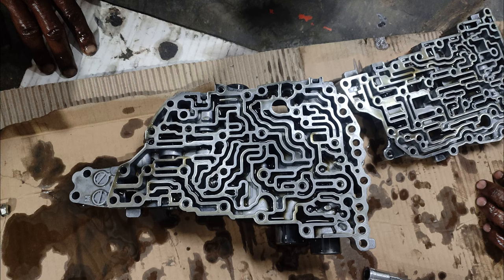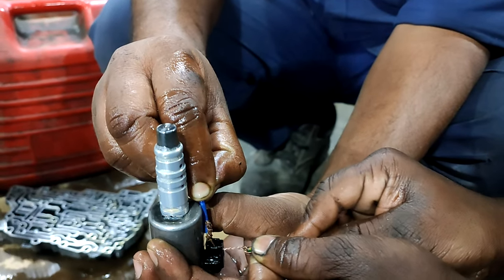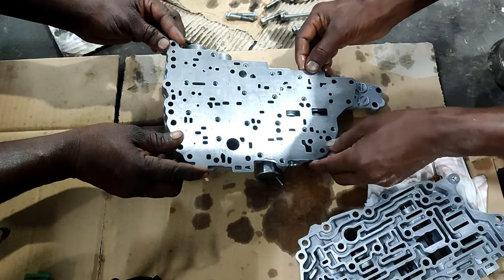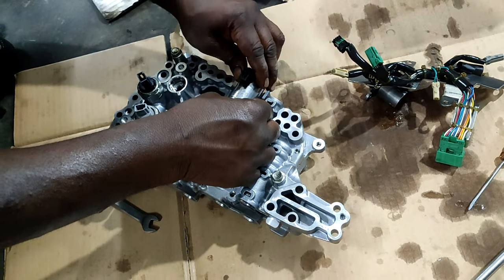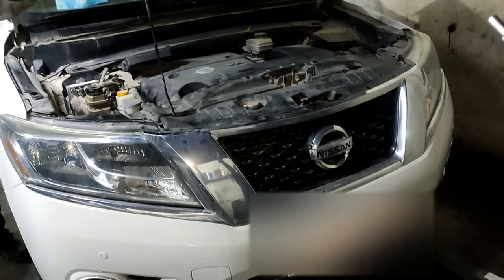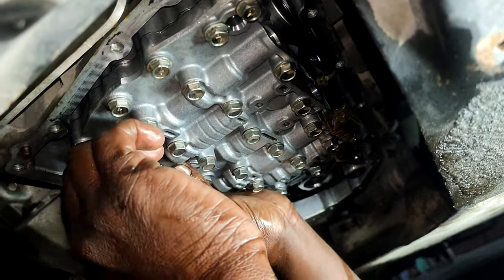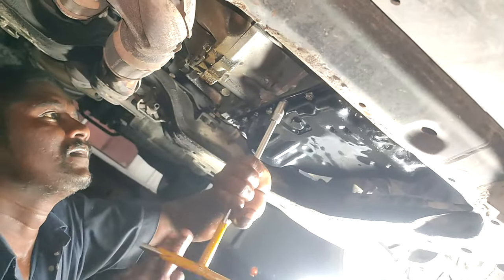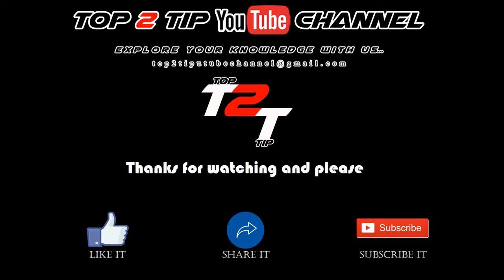Nissan pathfinder Engine Transmission Valve Body Cleaning and Assembling.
What is a Transmission Valve Body?
A transmission valve body is the brain of an automatic transmission outputting signals to engage the clutch and shift at the appropriate time. There are two types of transmission valve bodies; an electronic valve body and a hydraulic valve body.
What are the Warning Signs of a Bad Valve Body?
1) Trouble shifting into lower gear
2) gears slipping suddenly without warning
3) downshifting or upshifting on its own
4) slow shifting or pausing when you try to accelerate or decelerate
5)RPMs increase when upshifting
6)audible banging sound when the vehicle changes gears